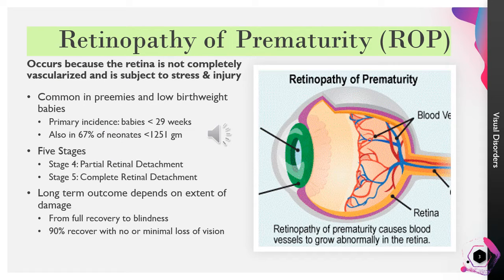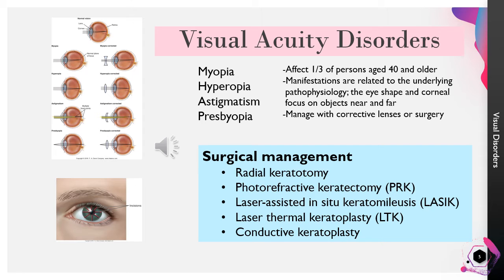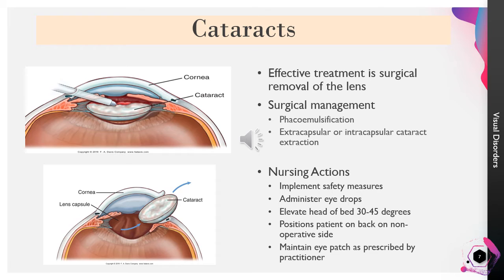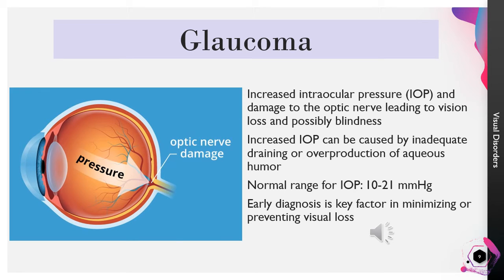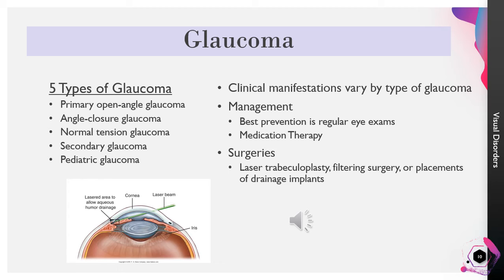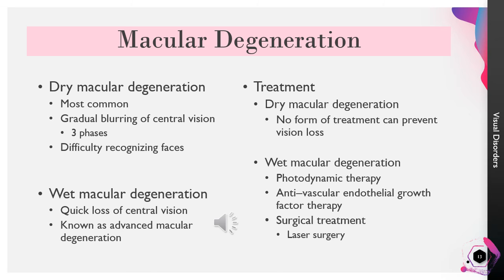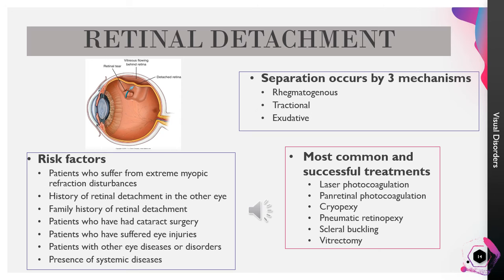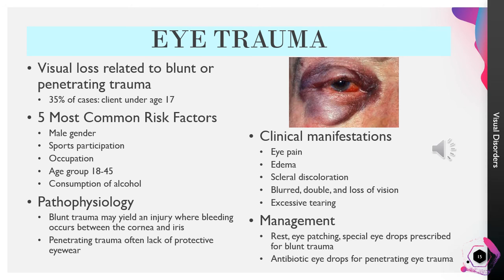Visual Disorders VO Exam 2